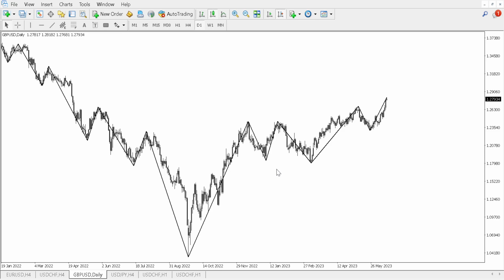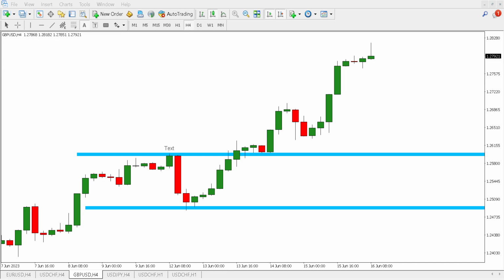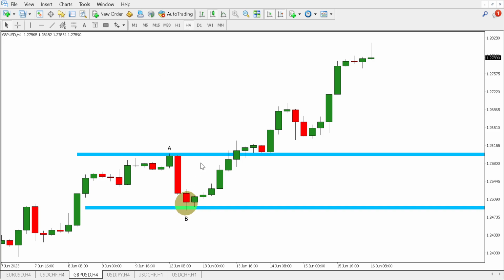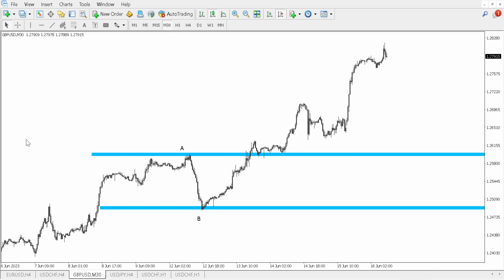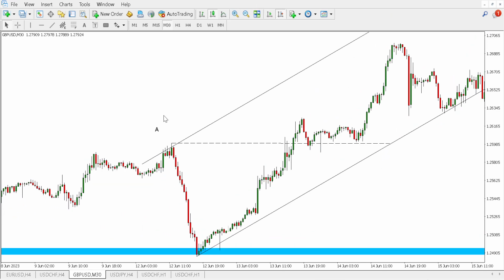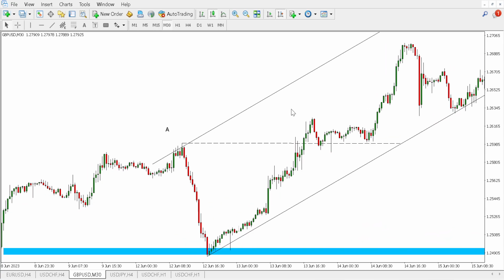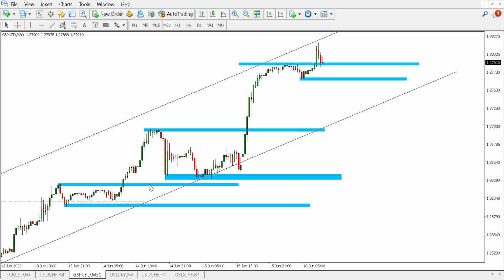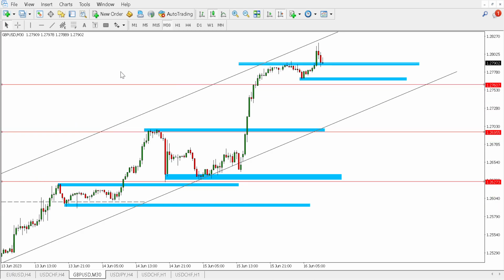$1000 Worth Of Forex Trading Game (Part 1)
Here I describe how you can find setups by chasing the trend in its own direction without guessing how, where or when you will place a trade. I am a trader who trades crypto, cfd, forex, stocks.